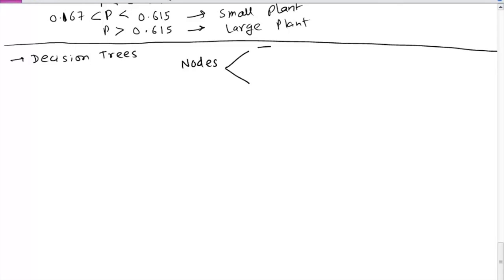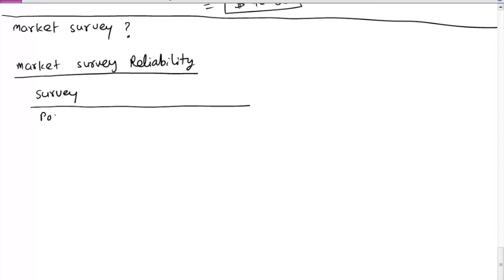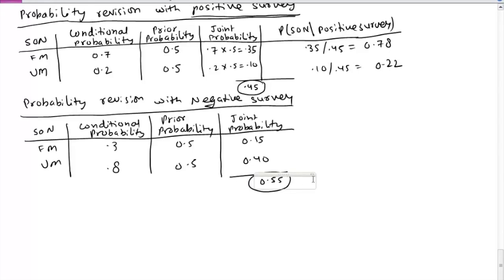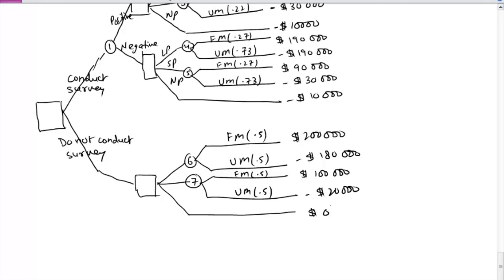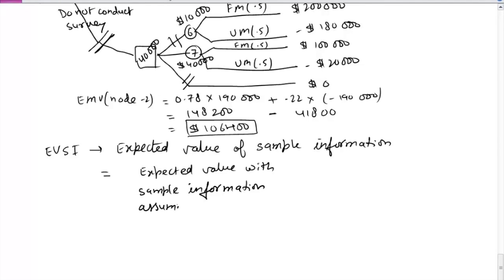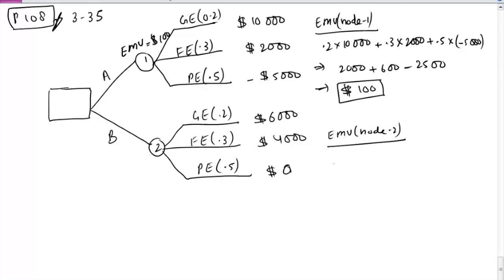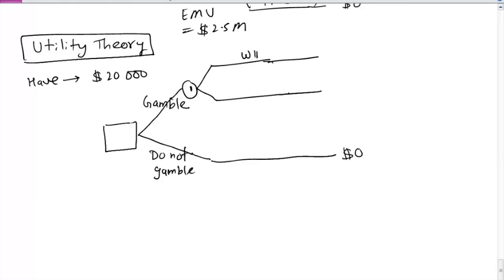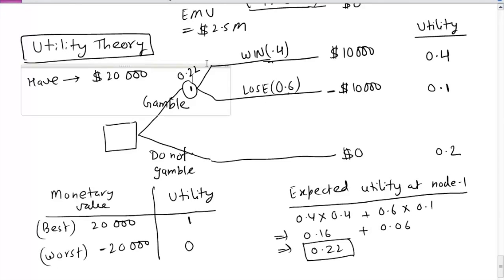Decision Analysis Part 2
Includes examples and solved problems on decision trees, and utility theory.In addition discusses profiles of risk seeker, risk indifference, and risk avoider.